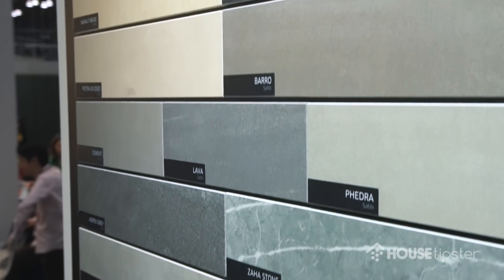ICFF 2018: Andrea Pompei Talks Home Design Solutions for Aging In Place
The House Tipster team spoke with commercial and residential kitchen and bath designer Andrea Pompei of Maryland-based Ash Interiors and Design at ICFF 2018. Among all of her impressive work, the designer recently started working with universal design and making aging in place more accessible, which allows her clients to renovate their spaces with subtle features that prove useful as they age. Hear all about it in our conversation interview hosted by Christopher Grubb.